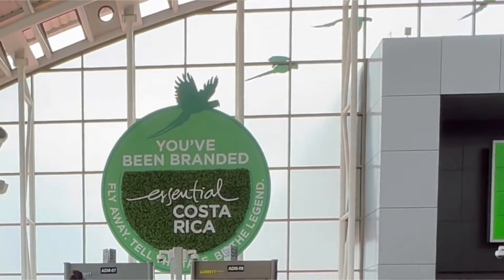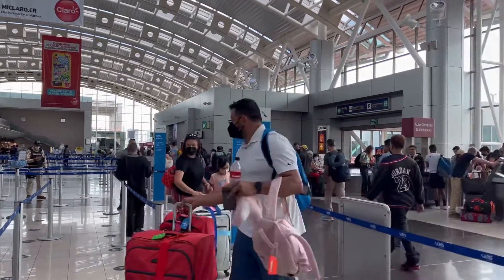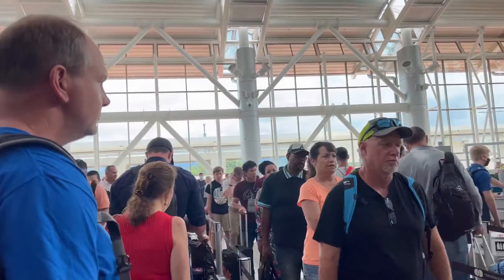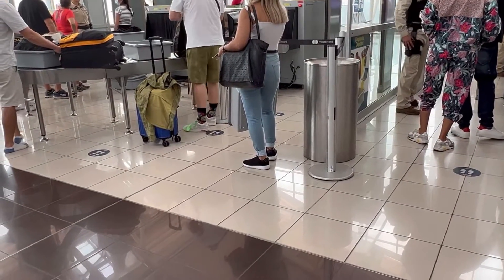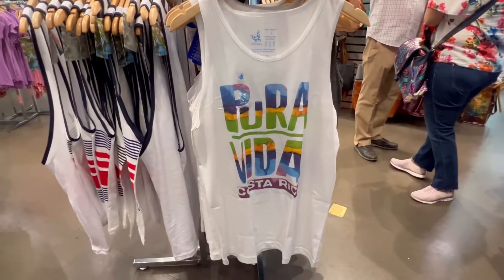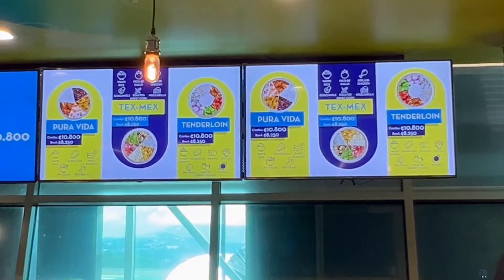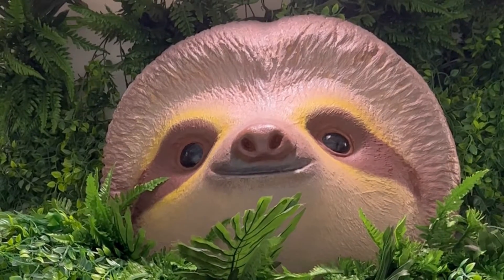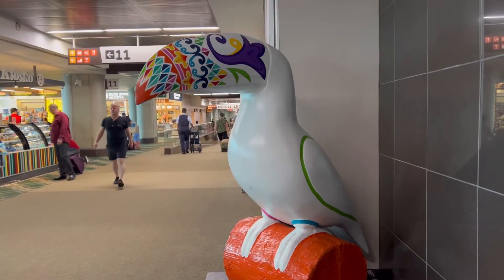STOP Making These 5 Critical Mistakes at San Jose Airport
This video takes you step by step through the departure process at the Juan Santamaria International Airport in San Jose, Costa Rica (SJO).  You will see drop off, ticketing, immigration, security check , the available shopping, the restaurants, the gates, and the artwork in the San Jose Airport.

Whether you’re a first-time visitor or a seasoned traveler, this video will help you save time, avoid stress, and make your travel experience smooth and enjoyable.